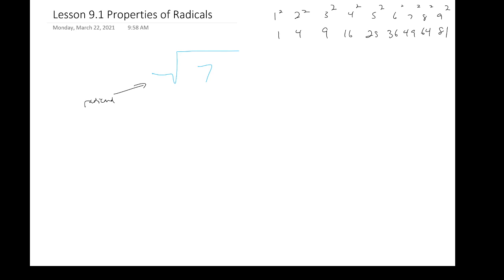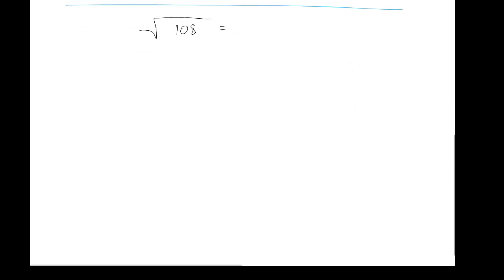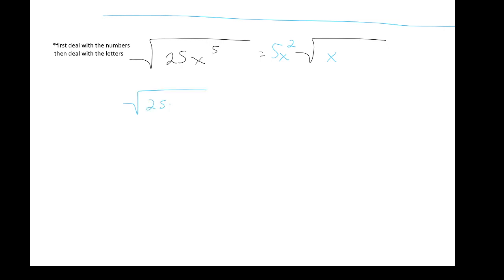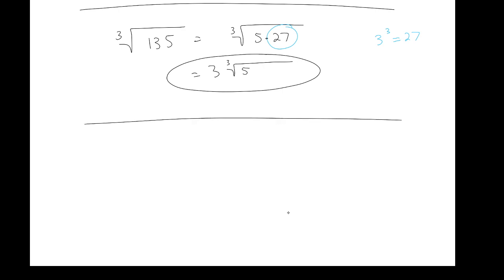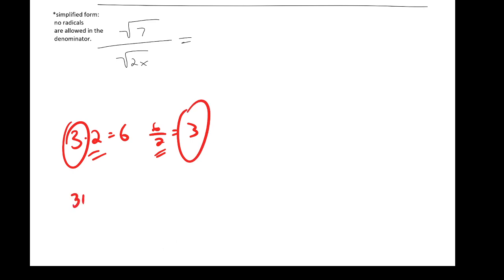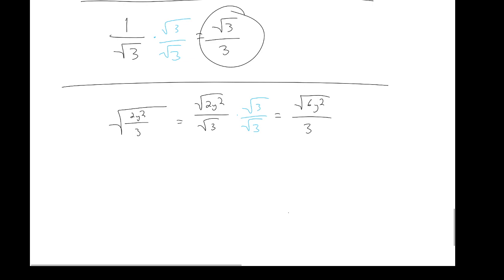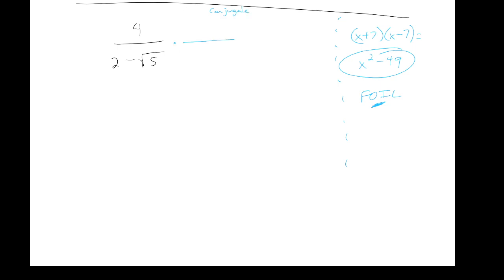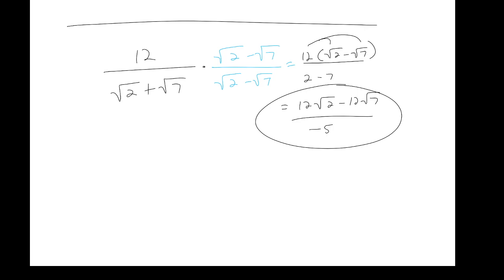Algebra 1 Lesson 9.1 Properties of Radicals